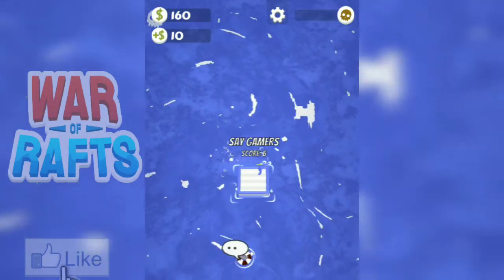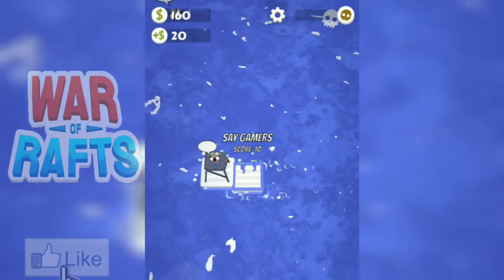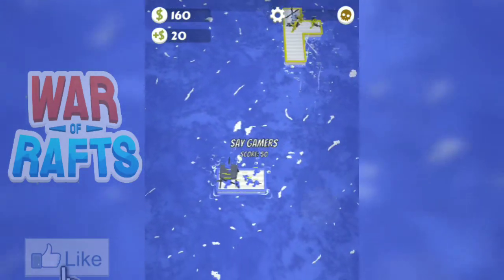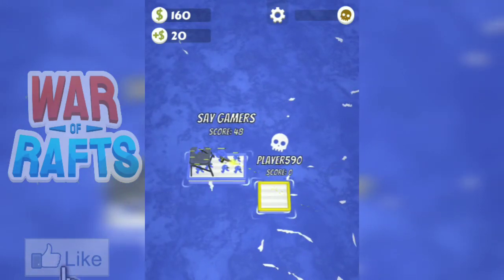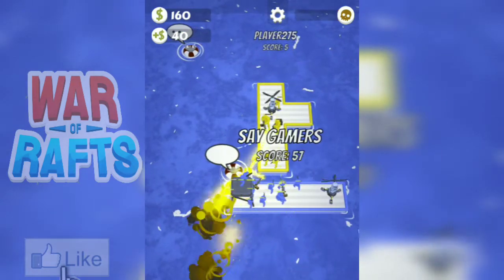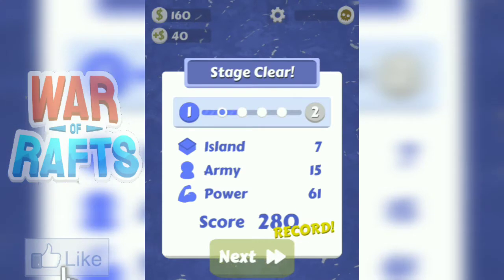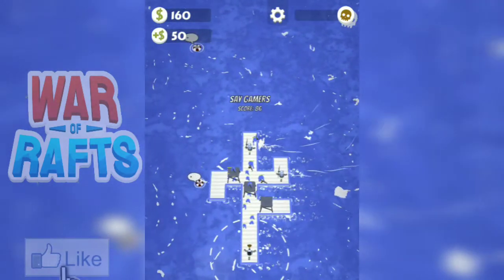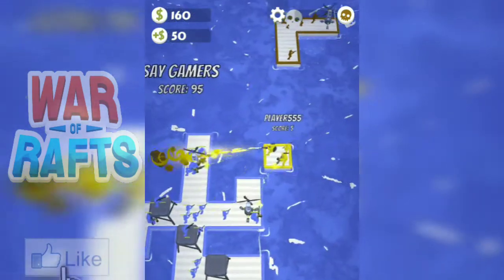War Of Raft : Crazy Sea Battle Part 2 gameplay walkthrough (android, iOS)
War of Raft - Crazy Sea Battle - Gameplay Walkthrough (Android,ios)